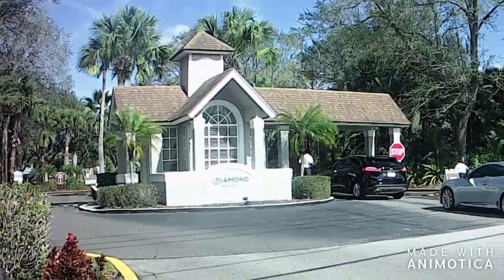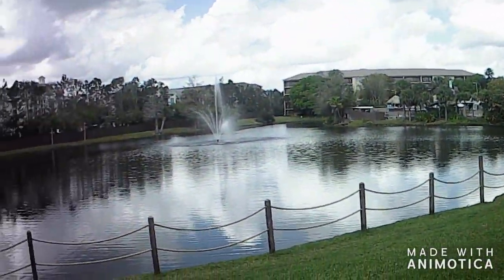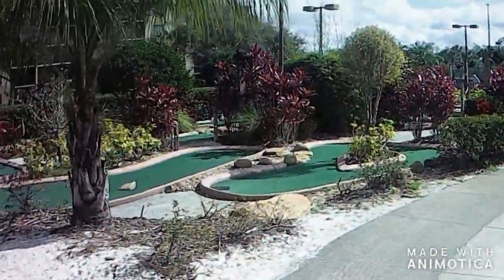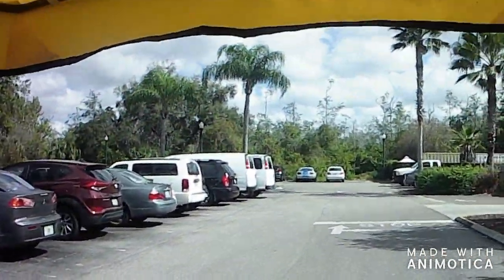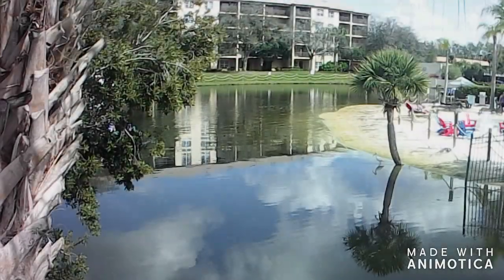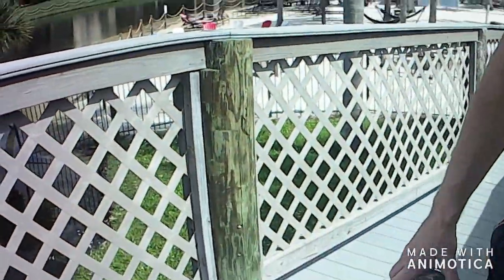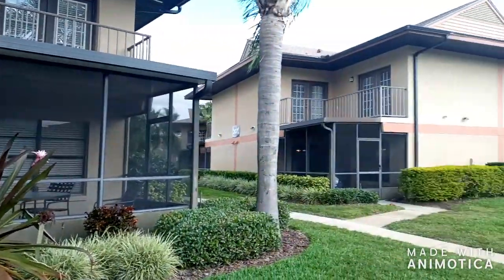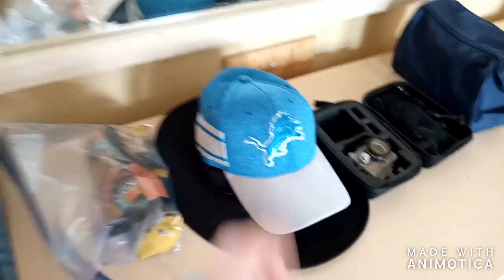Review of Liki Tiki Resort Orlando Florida, February 2020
This video describes the Liki Tiki resort in Orlando Florida. It includes a room review, amenities, grounds and tips. Travel review by Gin and Tonic